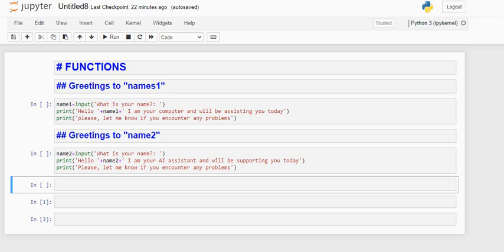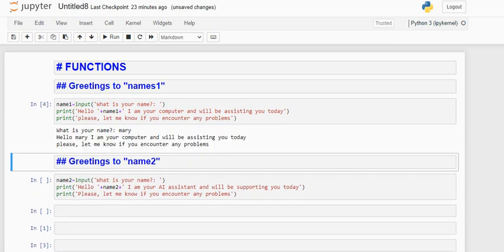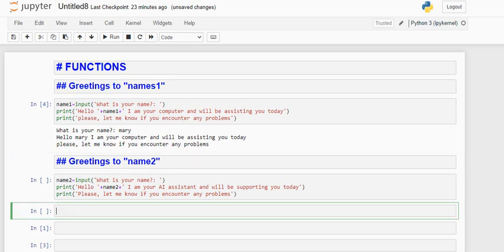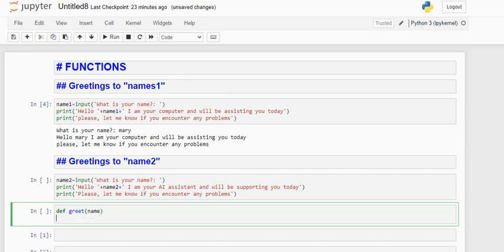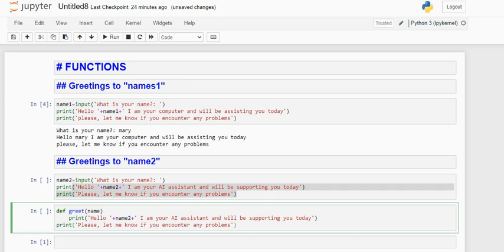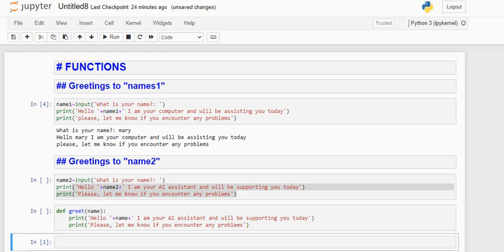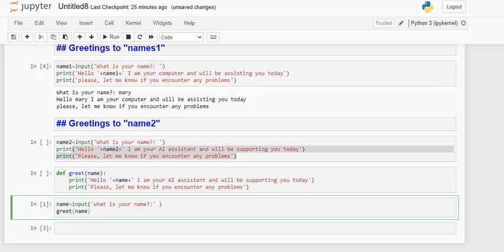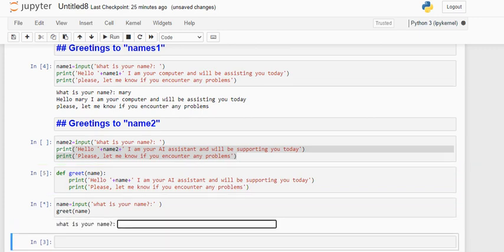Python for kids 5 (Functions - Part 1)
Python for Kids tutorials simplifies complex programming concepts to enable young people grasp them.